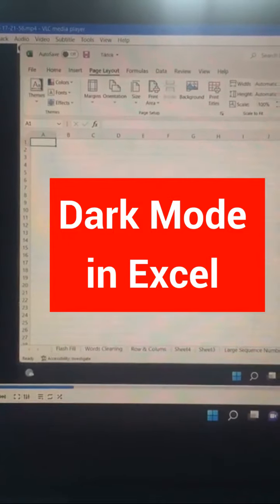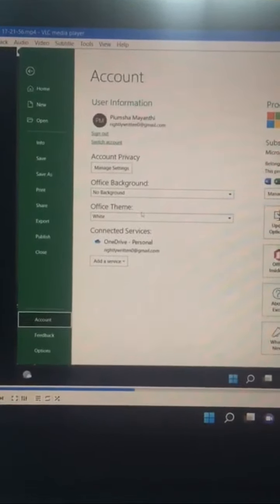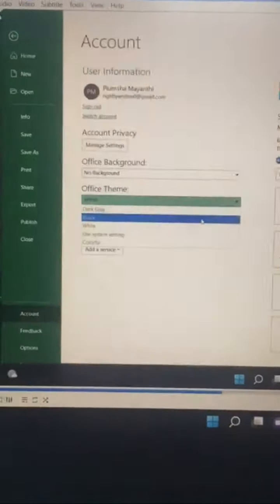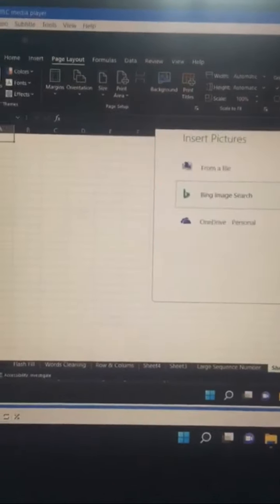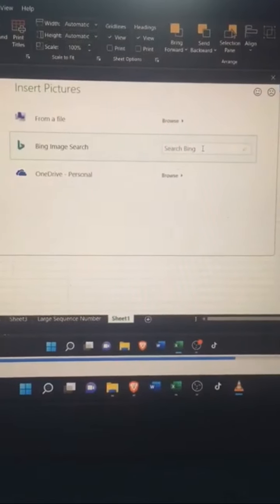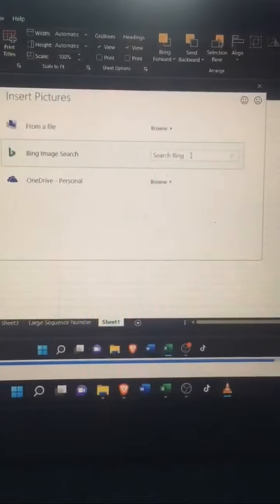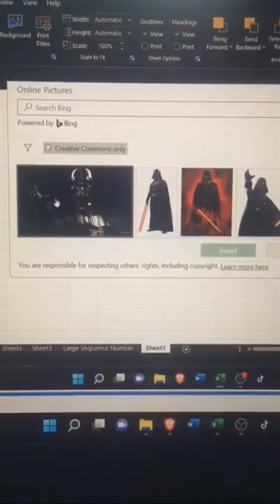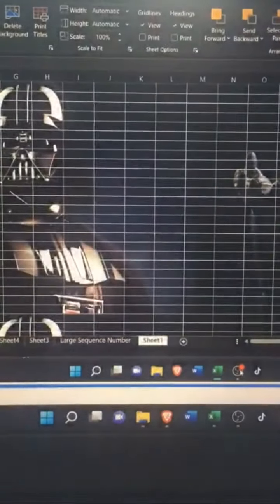Dark Mode in Excel 📚 Excel Tutorial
Do you know that we can now easily enable dark mode in Microsoft Excel? It's a really nice change of pace. In this video, I show you how to enable dark mode in Excel. Please try this and let me know if you have any problems.